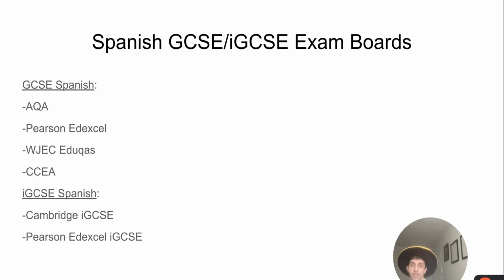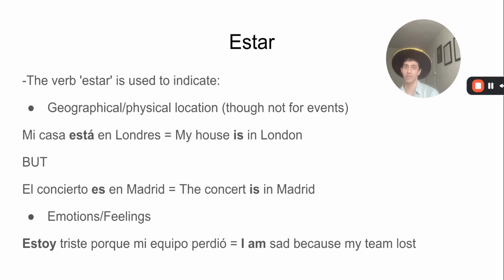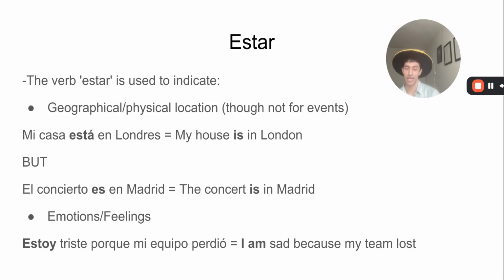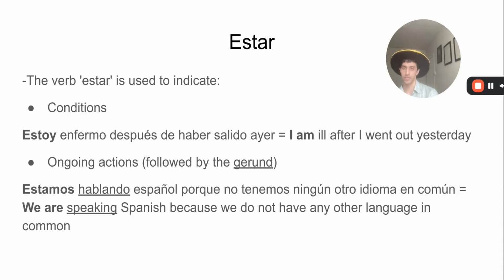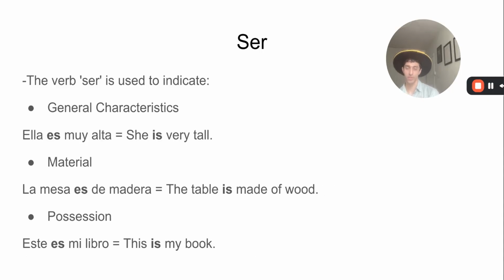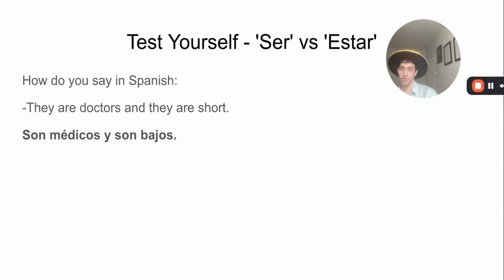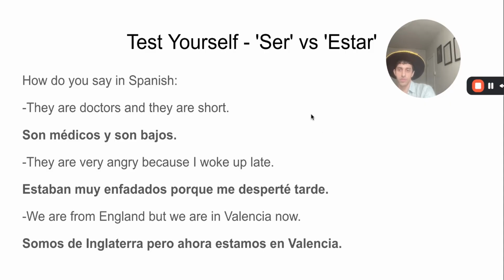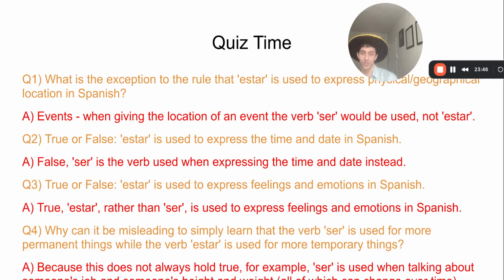Spanish GCSE iGCSE Tutorial Ser vs Estar Google Slides 18 August 2025